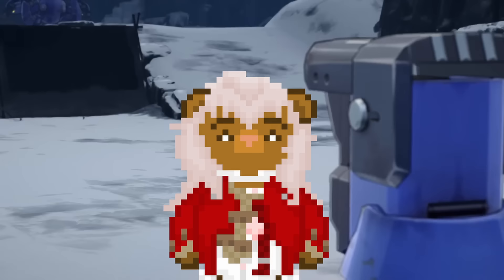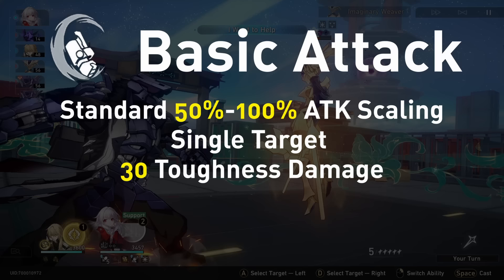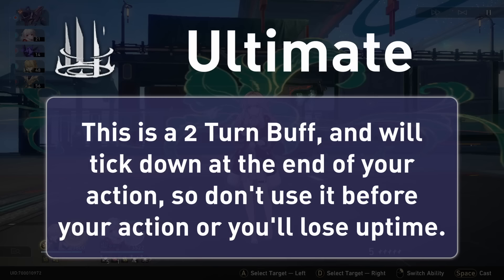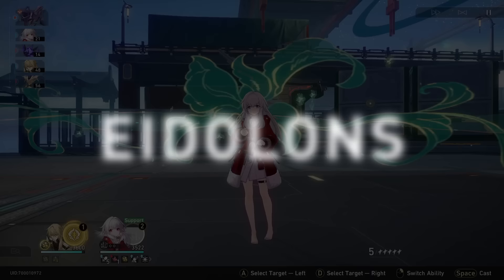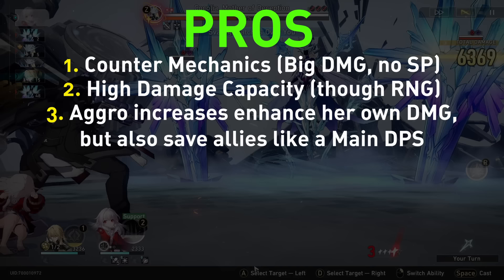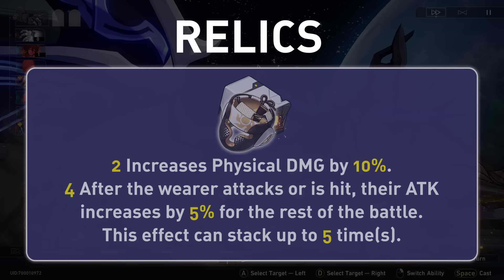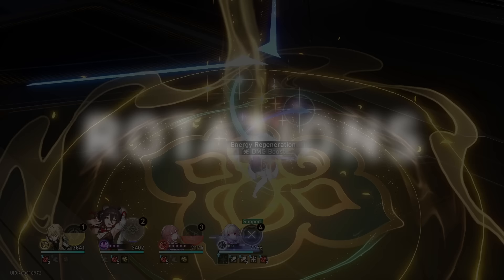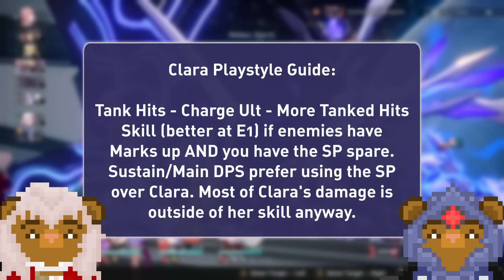The OPTIMAL Clara Guide | Overview/Builds/Rotations/Teams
Hey! This video is a guide that discusses everything to do with Clara, including her best Builds and synergies, as well as optimal light cones and trace leveling. She is an amazing Destruction unit and the cutest facetanker in Honkai: Star Rail. This was a collab guide with the best Clara TCer Mystathi, so give their sheets a look!

00:00 Intro and Video Topics
01:38 Basic Attack
01:56 How her Talent works
02:36 Skill
02:57 Her Overloaded Ultimate
04:09 Major Traces
05:10 Trace Bonuses and Level Priority
05:35 How OP are her Eidolons?
07:05 Clara's Pros & Cons
09:34 Her Best Relics and Stats
10:22 Her Best Light Cones Ranked
11:07 Clara's RNG Rotations
12:44 Quick Guide to Playstyle
13:09 Clara's Best Synergies & Anti-Synergies
14:55 Clara Team Compositions

Credits:
Gameplay, Websites: Hoyoverse, Hoyowiki, Youtube
SFX and Music: Pixabay, Hoyoverse, HoyoMix.
UI Assets: Sr.Toasty